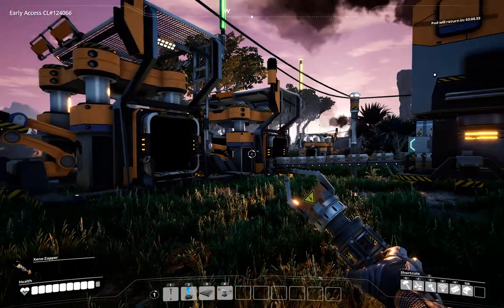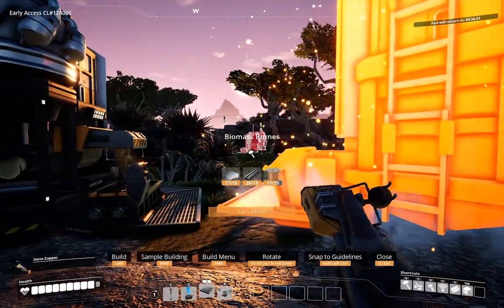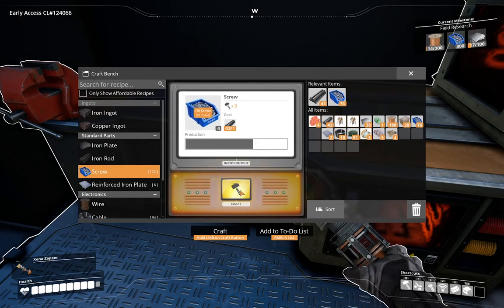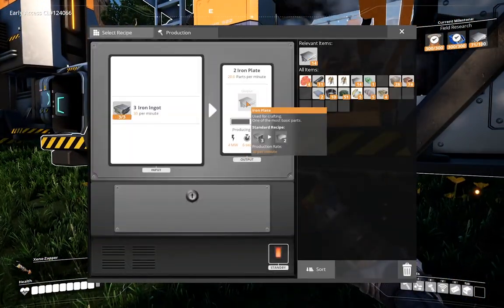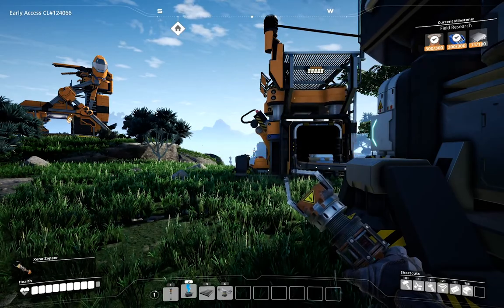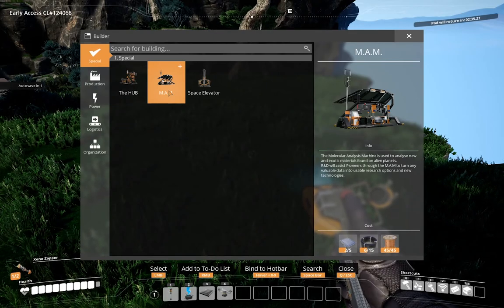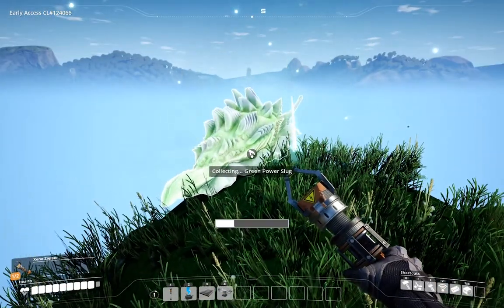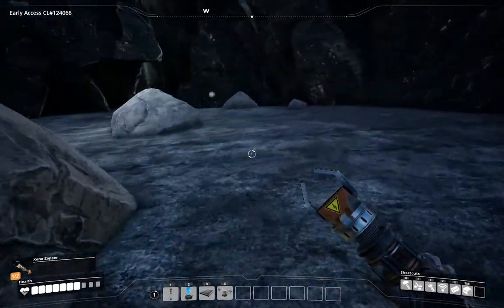Satisfactory Tutorial EP2 - Logistics, Overclocking, and Prepping the Space Elevator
In this one, we start overclocking our stuff, putting in belt splitters, and prepping for the space elevator which unlocks Tier 3 and Tier 4!